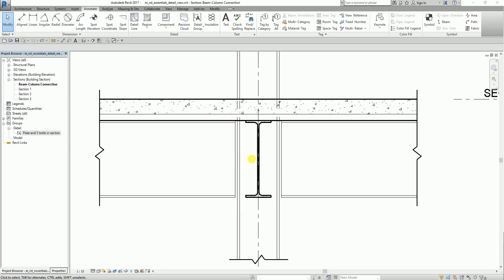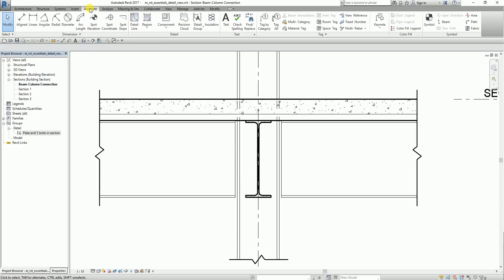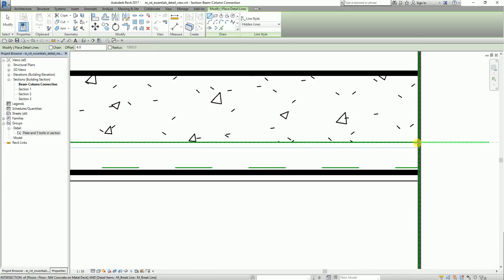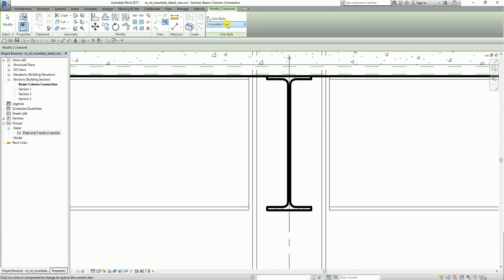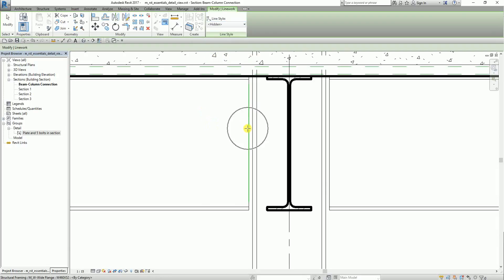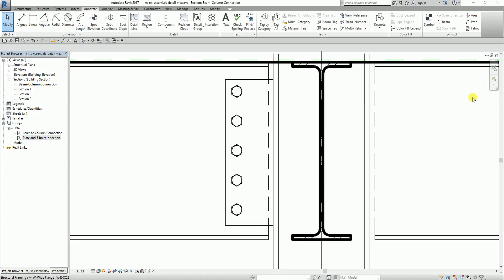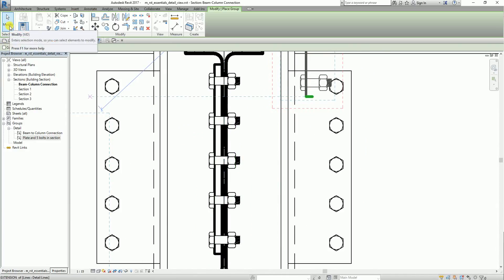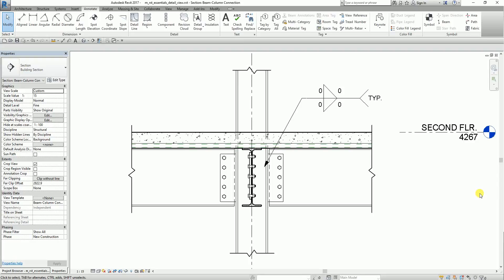Revit Structure Lesson 19 How to add 2D Annotations to a Detail View